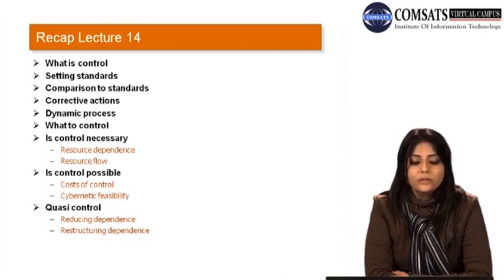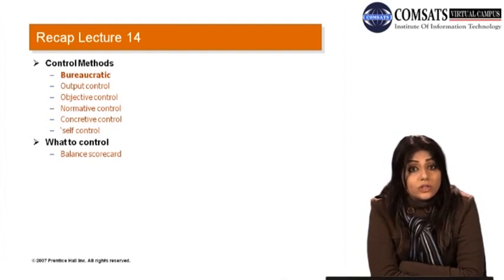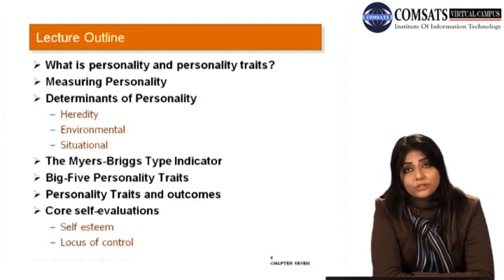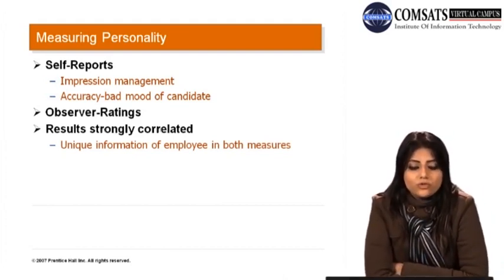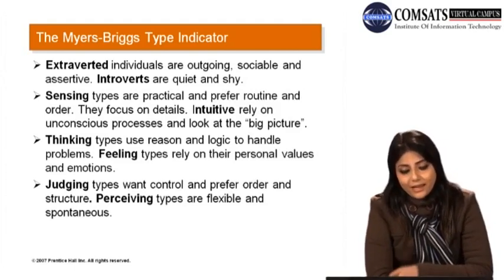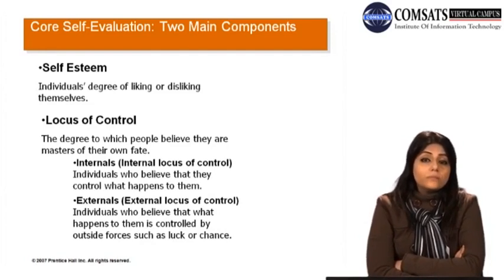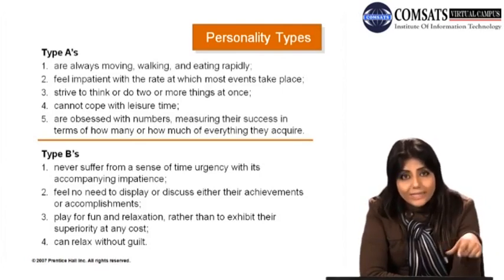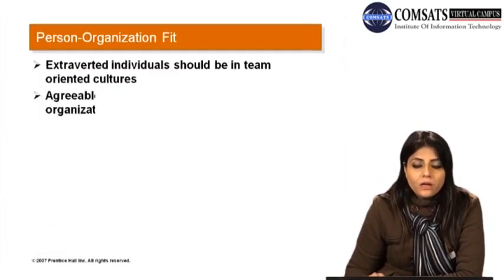Personality and Outcomes MGT600 LECTURE in Hindi Urdu 15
articles on personality traits,
conscientiousness,
big 5 personality,
research paper on personality traits,
life outcomes psychology definition,
what is personality pdf,
personality articles,
personality research articles,